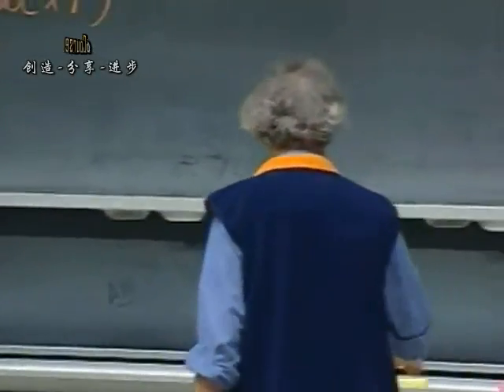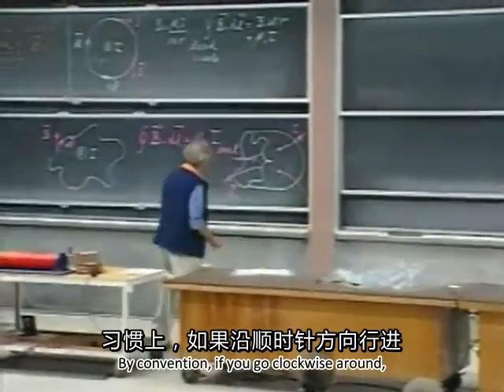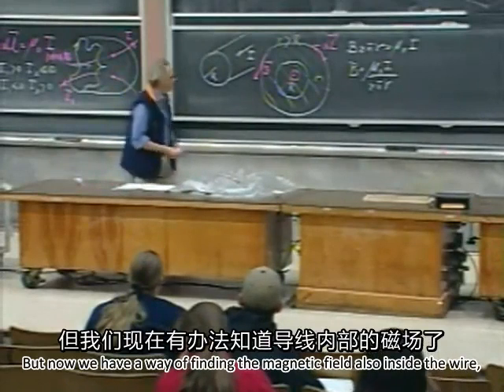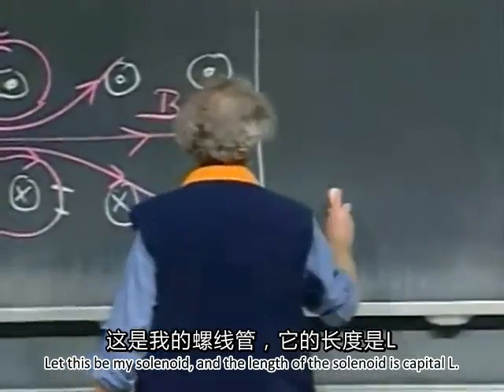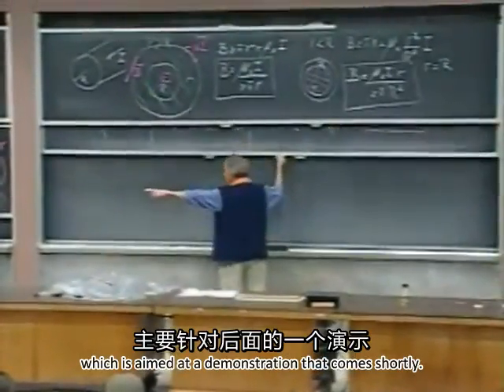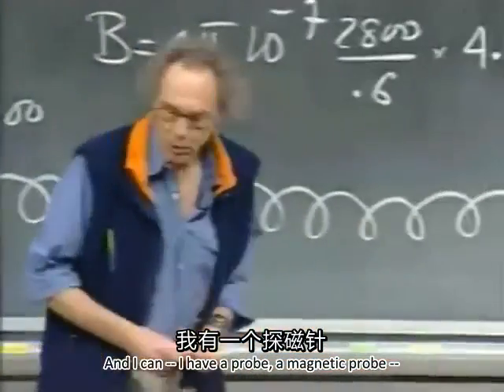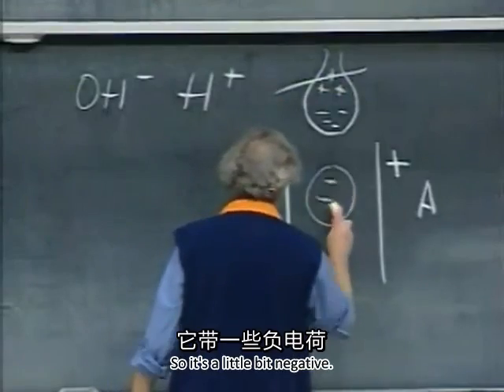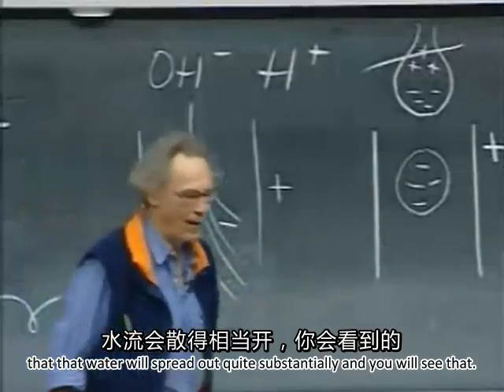oCourse中英电和磁MITLewin640x480forPC&PSPLec15 安培定律